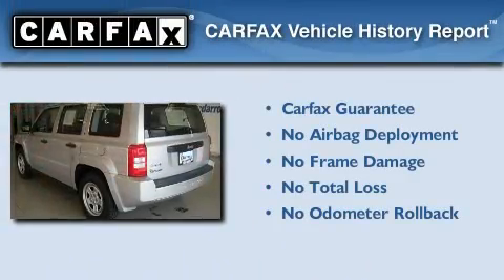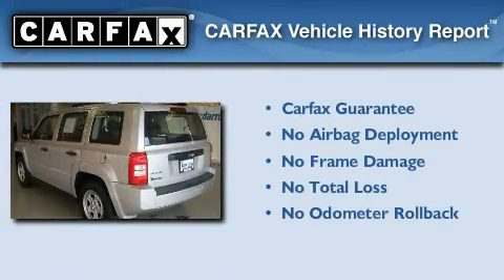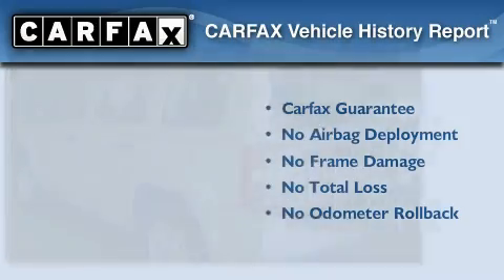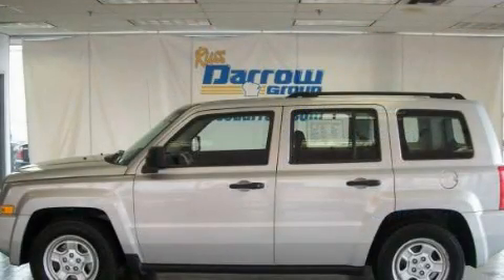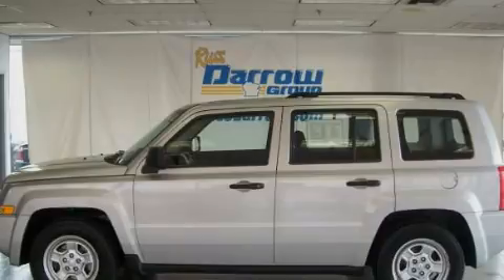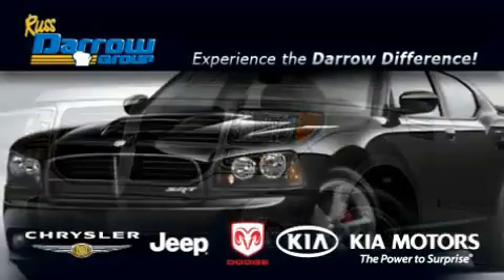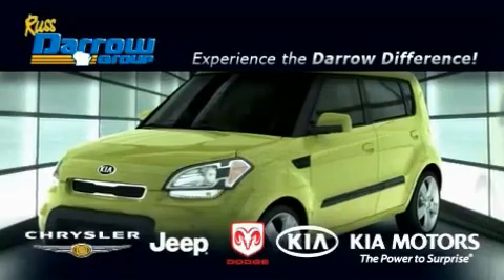Used 2008 Jeep Patriot WI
Year : 2008

 Make : Jeep

 Model : Patriot

 Engine : 2.40

 Trans . : CVT

 Exterior : Bright Silver Metallic Clearcoat

 Miles : 54,308

 Interior : Dark Slate Gray

 Stock : CGW3021

 7676 N. 76th St.

 2008 Jeep Patriot  WI